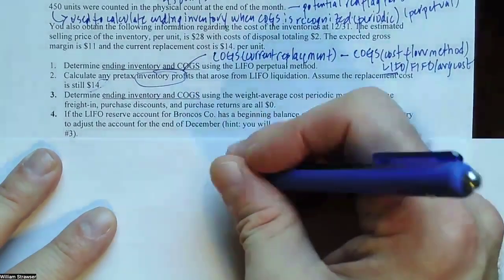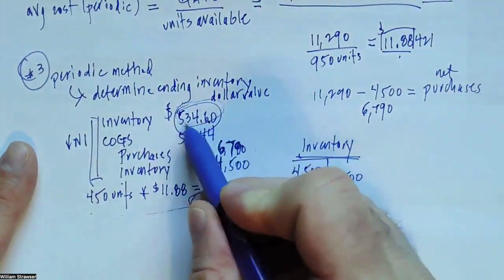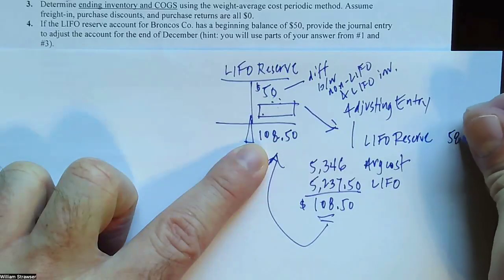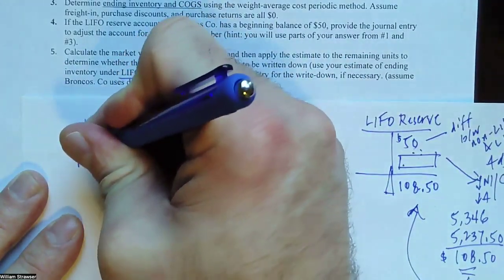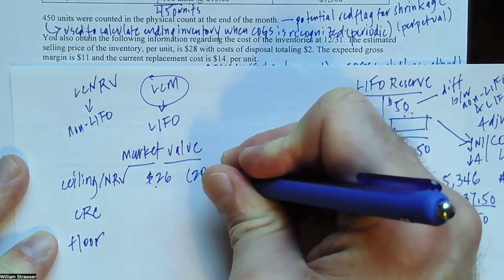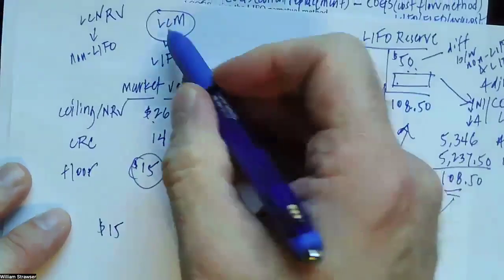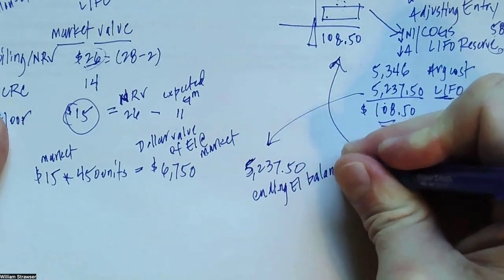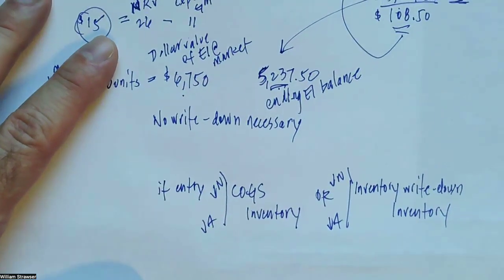Chapter 9 Problems, Example 2 (LIFO reserve and LCM)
Applies information from the prior pieces of the problem to determine the adjusting entry for LIFO reserve and whether end of period inventory needs to be marked down to market.